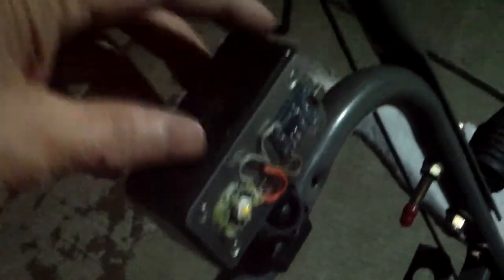Do it yourself handlebar mounted rechargeable light for snowblower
My snowblower doesn't have a light and retrofitting it would be impractical.  I picked up a Midland xtc handlebar mount at Radio Shack so I can mount my diy 1 watt LED light to the snowblower.  While a 1 watt LED light is hardly high power, it is a good compromise in terms of brightness and battery life.
  I superglued a quarter inch nut to the base of the project box so the light can be mounted to the standard tripod screw of the handlebar mount.
 The light can last for a few hours and can be easily removed for charging. You can probably do the same thing to your high power flash light and make it tripod or handlebar mountable.